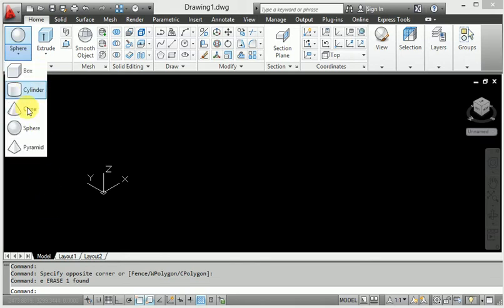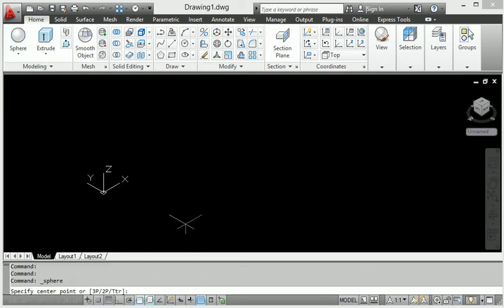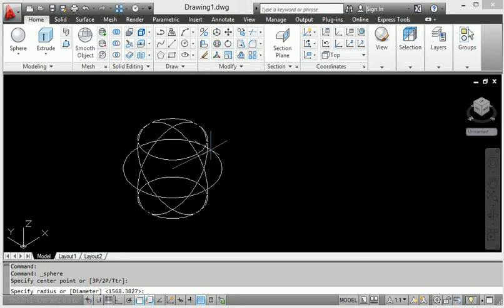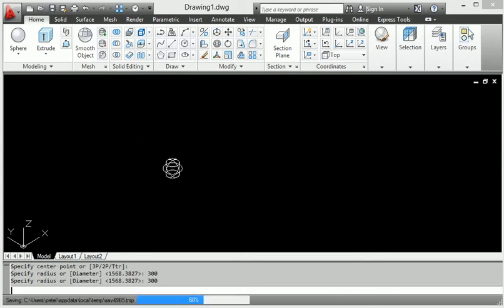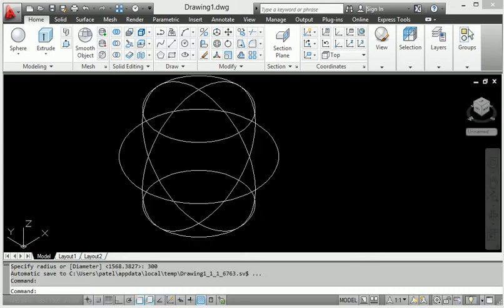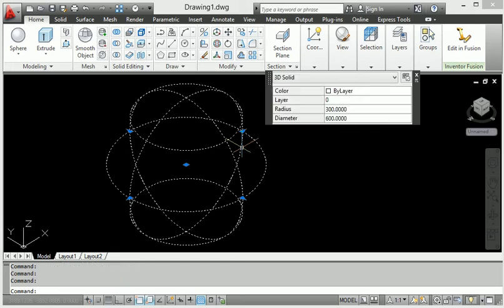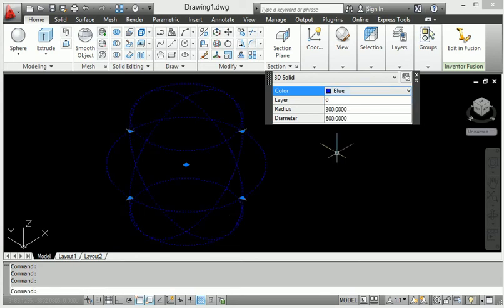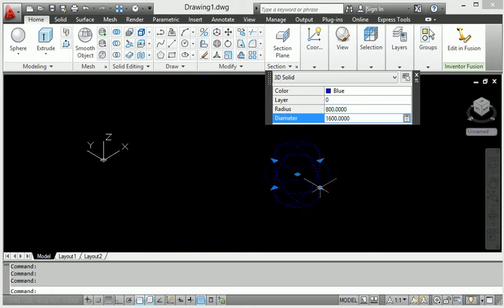Sphere 3D design in AutoCAD#Sphere 3D design in AutoCAD 3d design with 3d AutoCAD drawing#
This is make for learning purpose Sphere 3D design in AutoCAD Sphere 3D design in AutoCAD 3d design with 3d AutoCAD drawing.